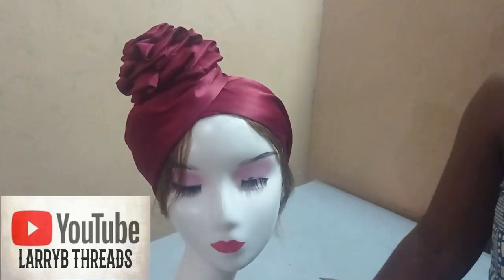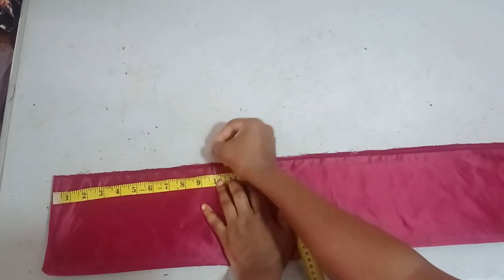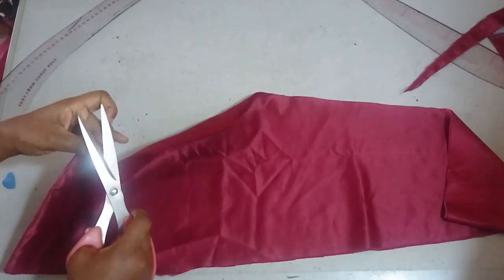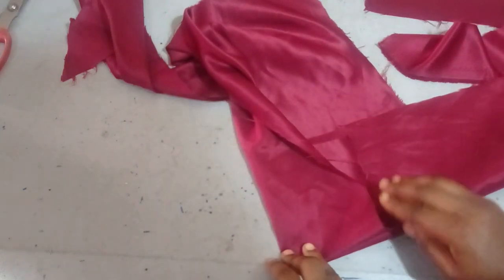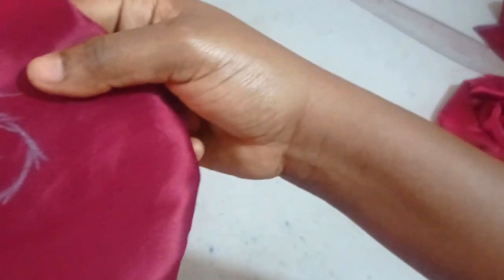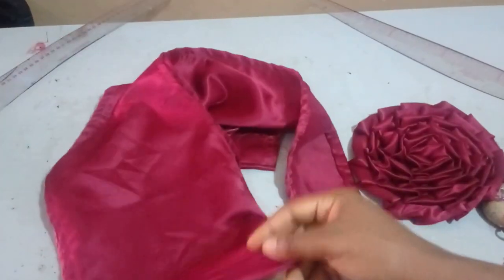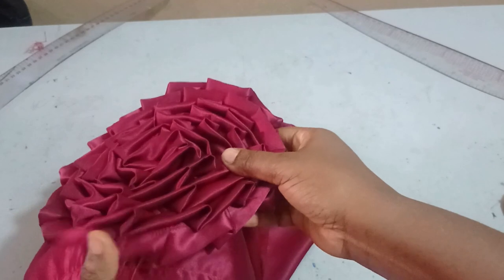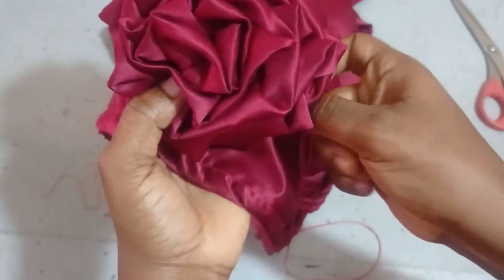ROSE SCARFINATOR TUTORIAL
This Rose Turban tutorial explains in detail the process of making a Rose Scarfinator or Rose turban or rose gele.. This rose design for turban is trendy and stylish. In addition to making the turban scarfinator, the tutorial shows at the end how you can style the rose or rosette for easy wear.